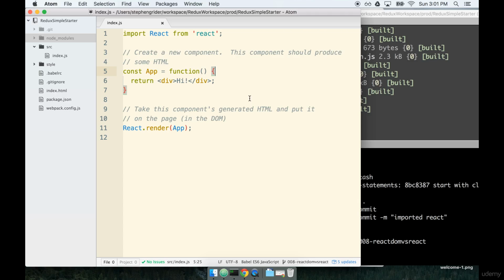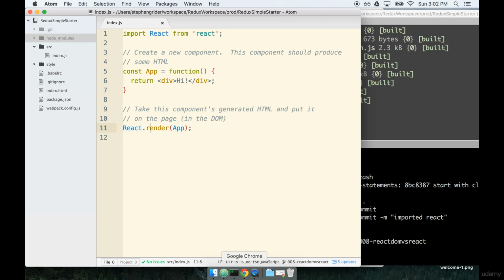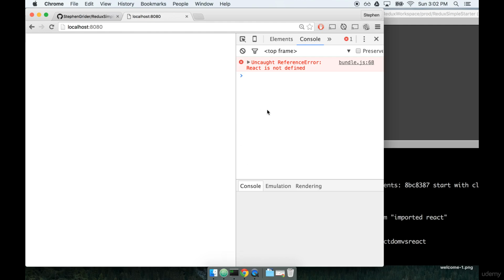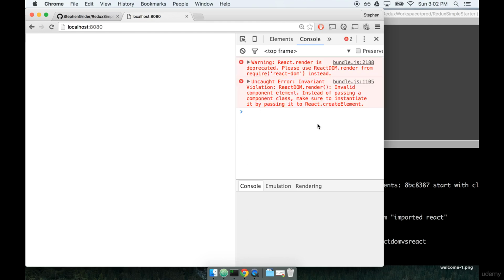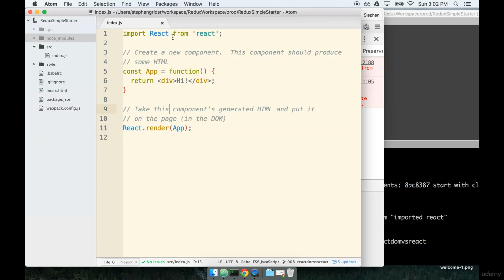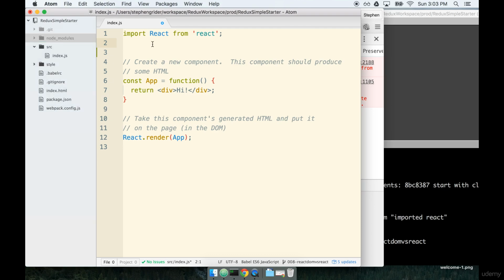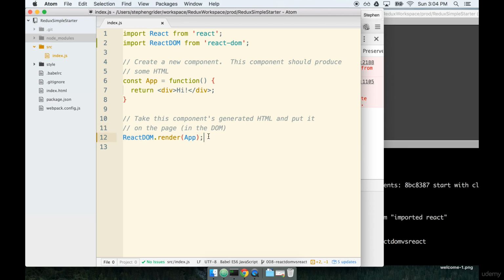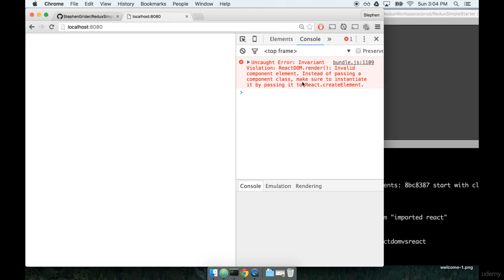React DOM vs React